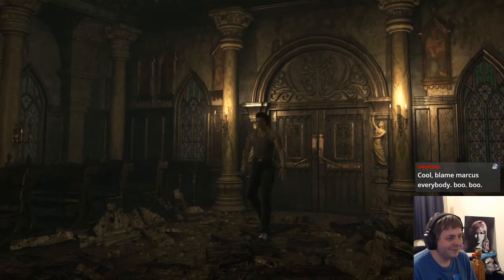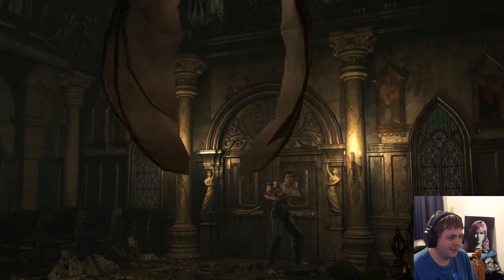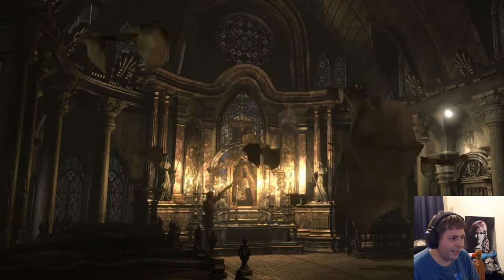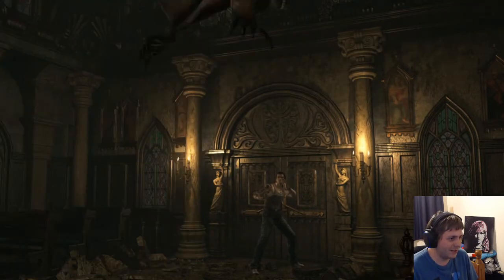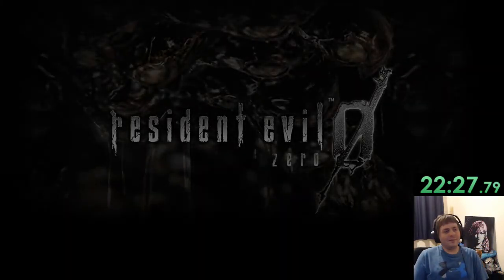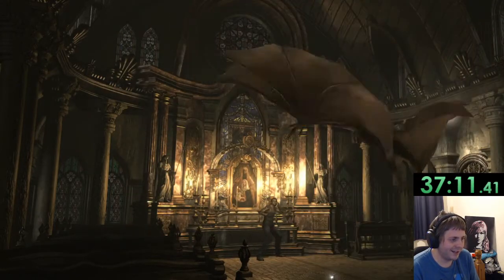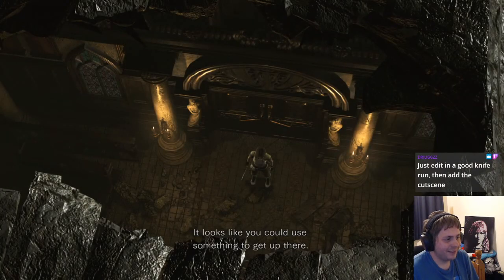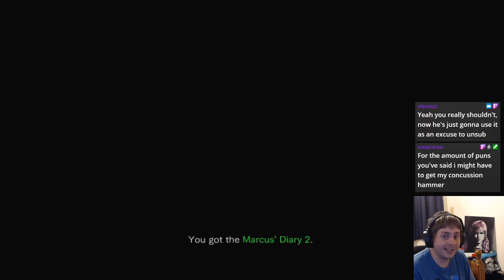Resident Evil Zero HD Knife Run (5/8)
Broadcast on Twitch - September 25th 2020